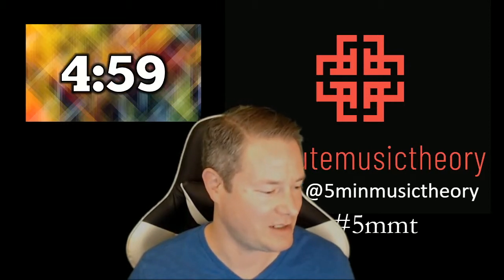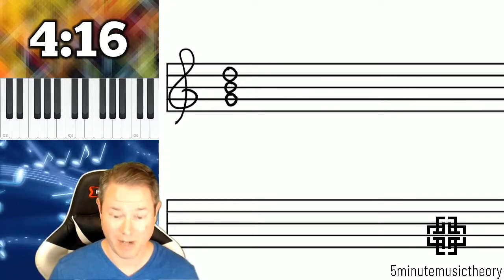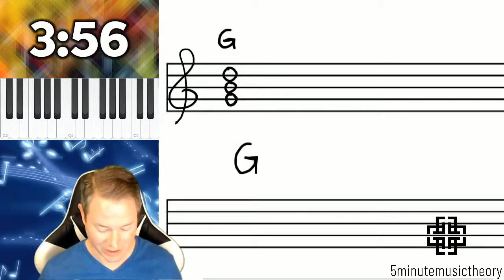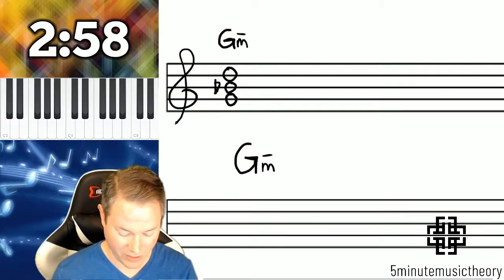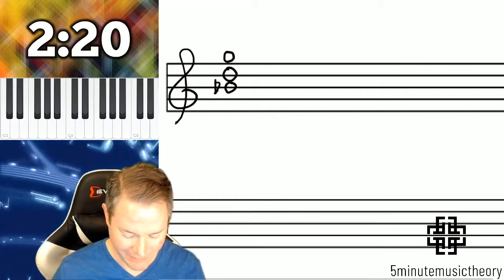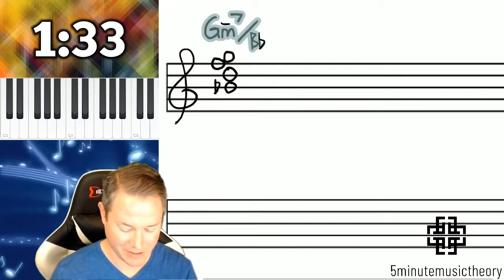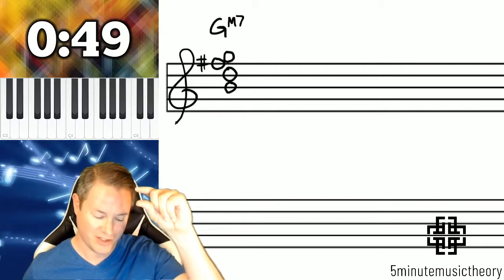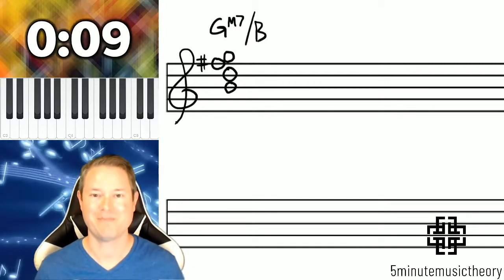57. Chord Symbols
This video covers the concept of chord symbols, otherwise known as lead-sheet symbols.